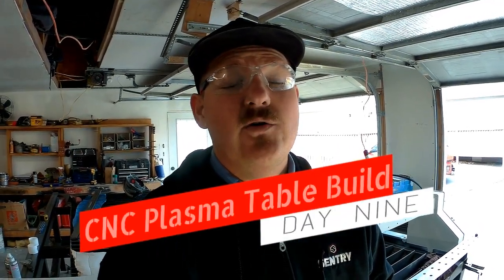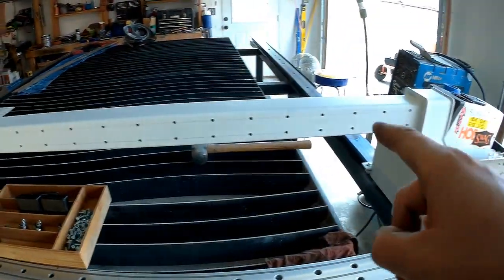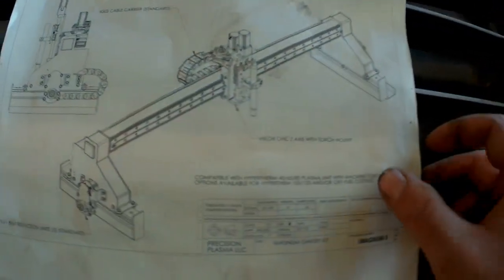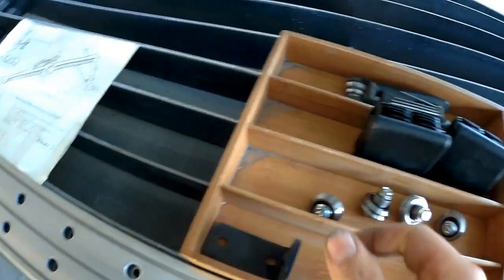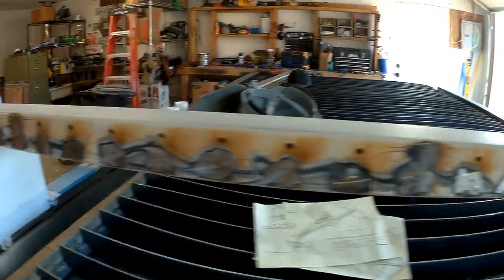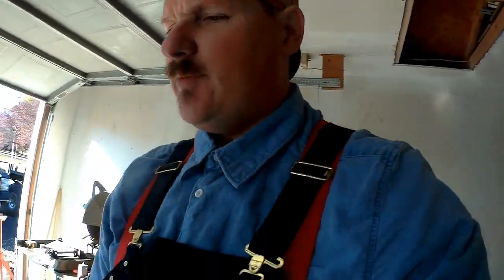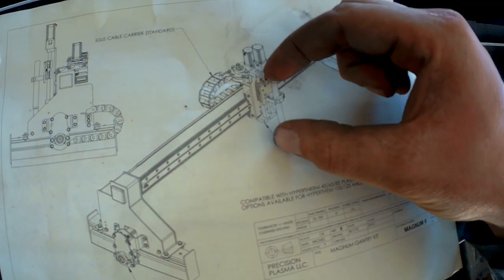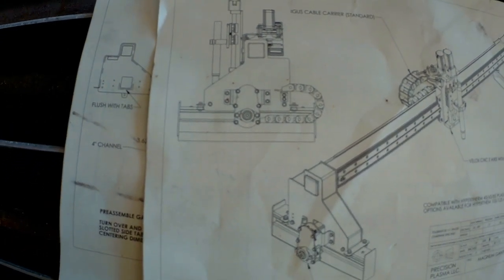CNC Plasma Table Build Day Nine (How to Mount V Rail)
*Subscribe* I totally messed up over half of the holes that I drilled and tapped for the V Rail so now I need to go back, fill them up with weld, buff them flush and start over again.  That's the best way i know how to fix bad holes that have been drilled and tapped. It's tough to go back and do double work but my other option is to compromise the finished product and I need to use this plasma table for years to come so it's worth it to go back and do it the right way.  That's all part of learning about cnc and being a maker.

Amazon Tool List